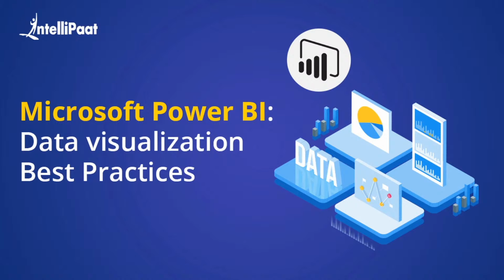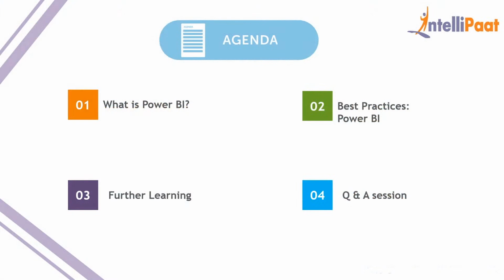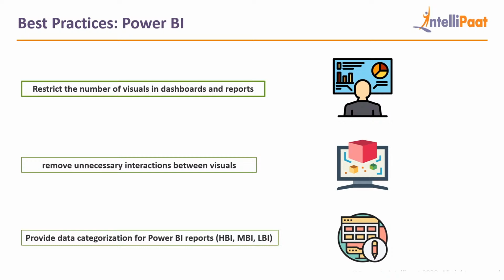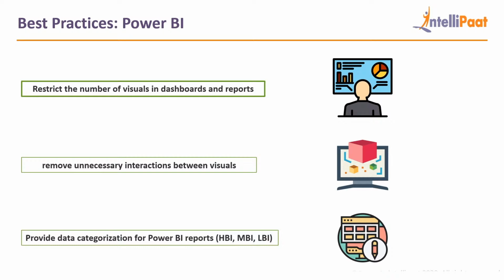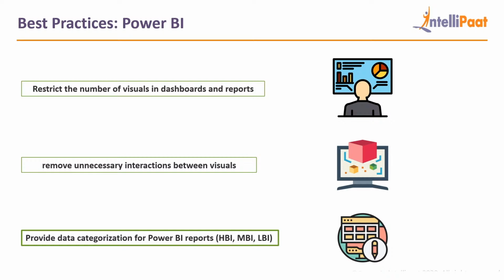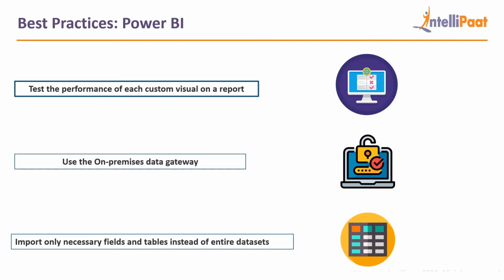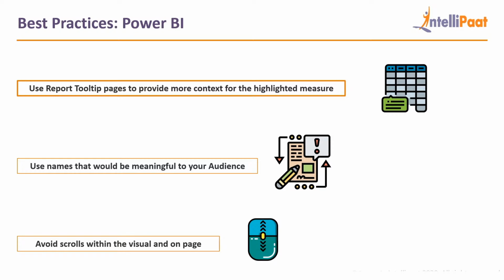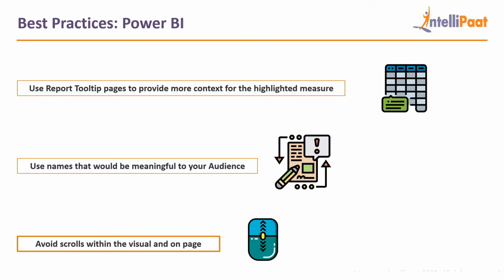Power BI Data Visualisation Best Practices | Microsoft Power BI Tutorial | Intellipaat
📰Interested to learn Power BI still more?

Got any questions about Power BI? Ask us in the comment section below.

Are you looking for something more? Enroll in our Power BI course and become a certified Power BI Professional It is a 24 hrs instructor led power bi certification training provided by Intellipaat which is completely aligned with industry standards and certification bodies

Intellipaat Edge

1. 24x7 Lifetime Access & Support
2. Flexible Class Schedule
3. Job Assistance
4. Mentors with +14 yrs industry experience
5. Industry Oriented Courseware
6. Lifetime free Course Upgrade
Why should you opt for a Power BI career?

Today every business enterprise and department needs extensive business insights and Power BI puts the power in your hands. You can easily work with multiple sources of data, convert it into a report, graph, or data visualization of your choice. Get real-time insights and deploy it faster than any other BI tool available in the market. It is open-source and highly intuitive and does not need technical knowledge or IT support.